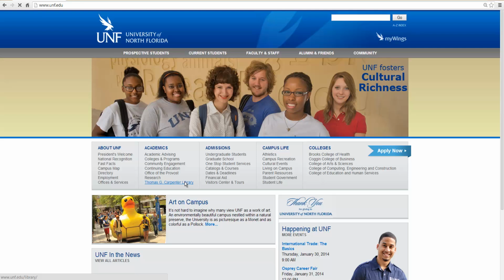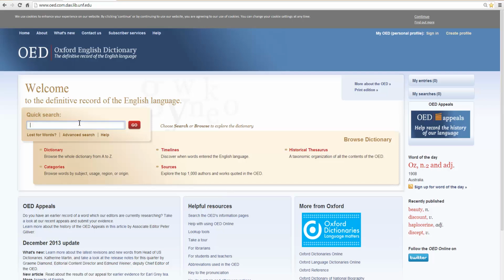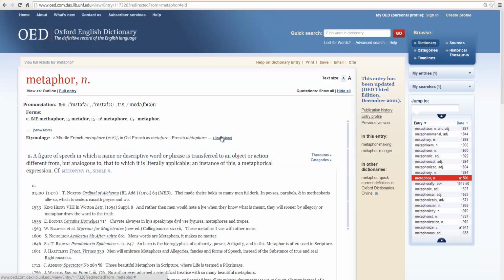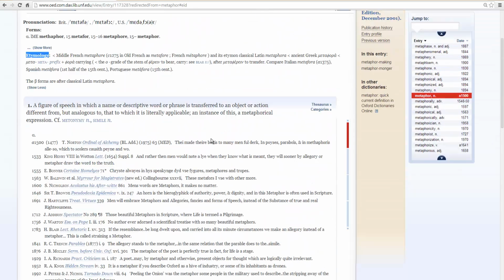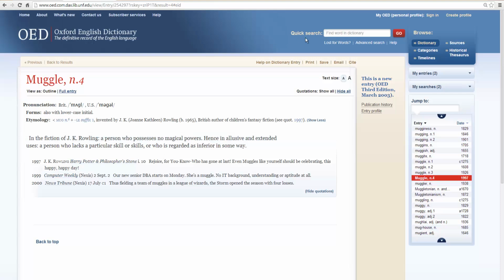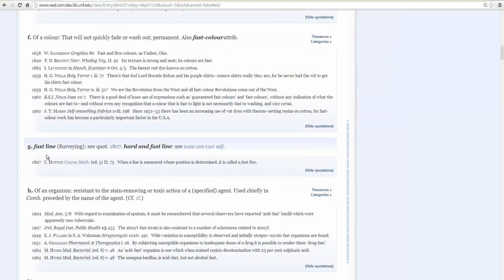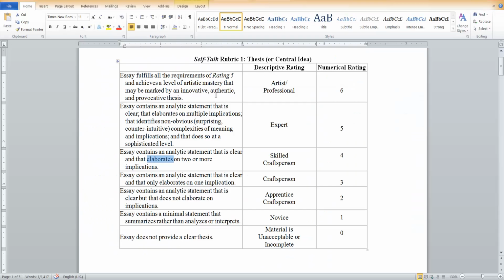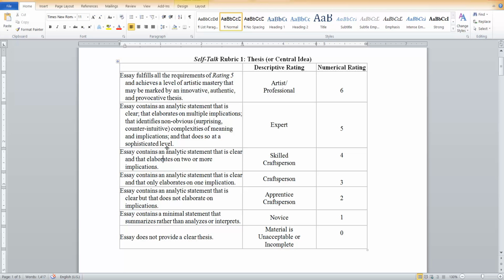Metaphors and Rubrics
Using the Oxford English Dictionary and finding metaphors